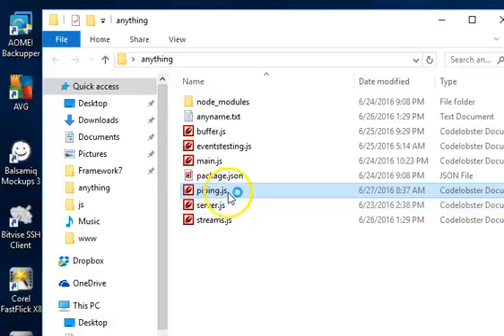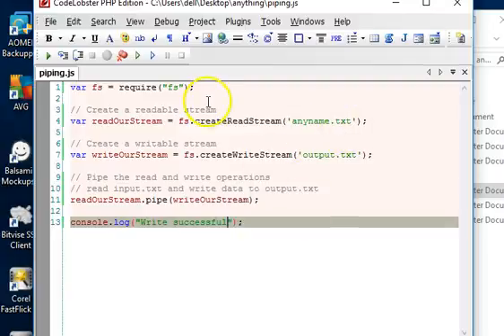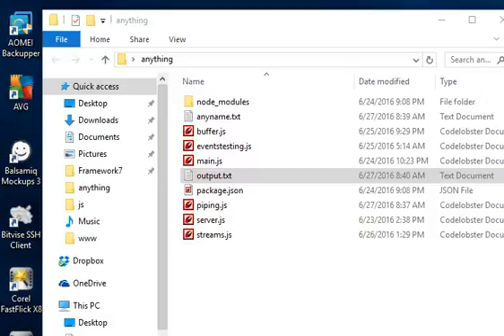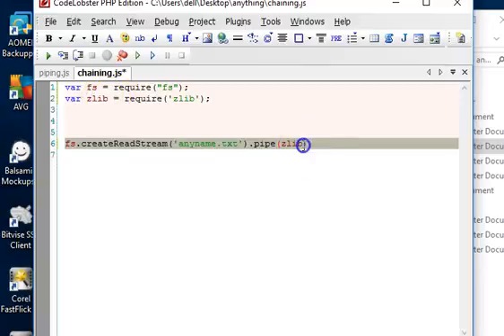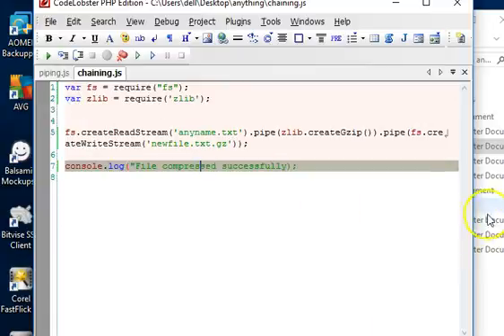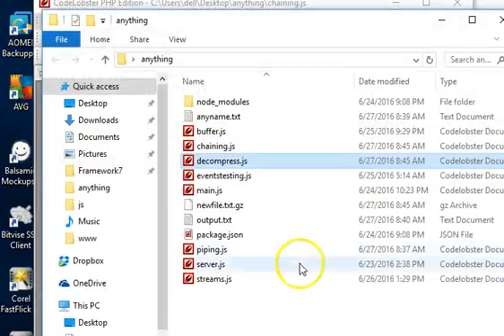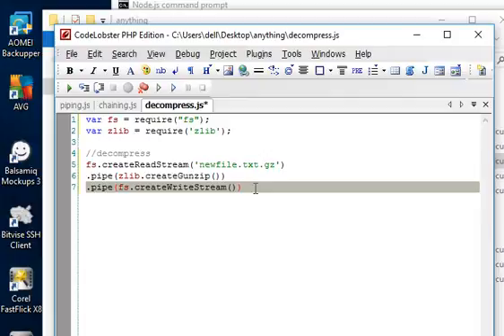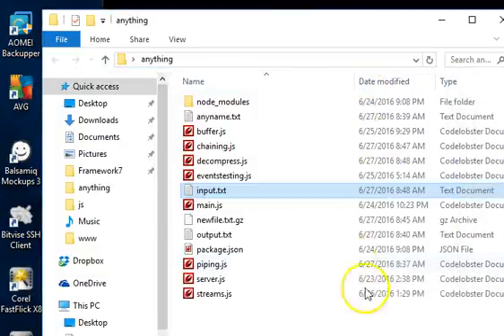Node js tutorial for beginners - 12 - Piping, Chaining and Compressing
Piping is a mechanism where we provide output of one stream as the input to another stream. It is normally used to get data from one stream and to pass output of that stream to another stream. There is no limit on piping operations. Now we'll show a piping example for reading from one file and writing it to another file.